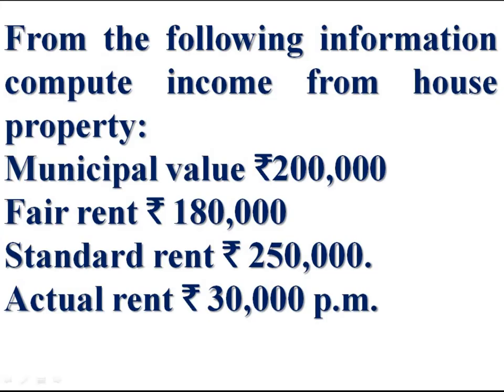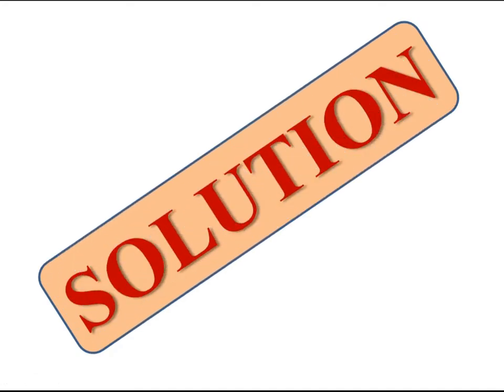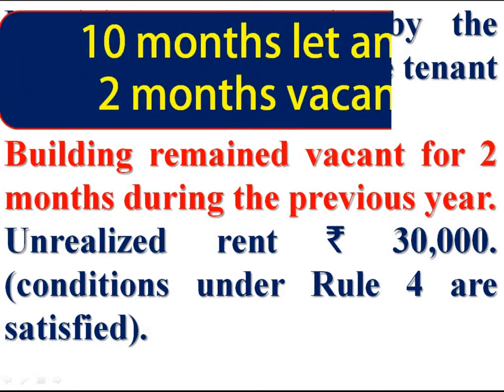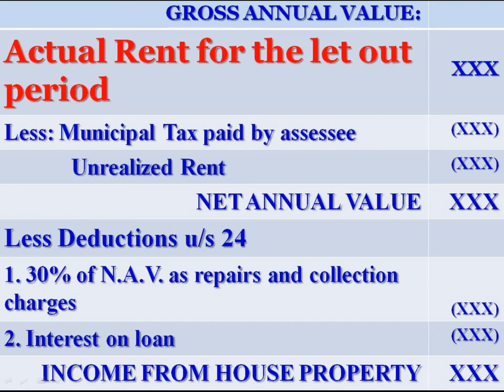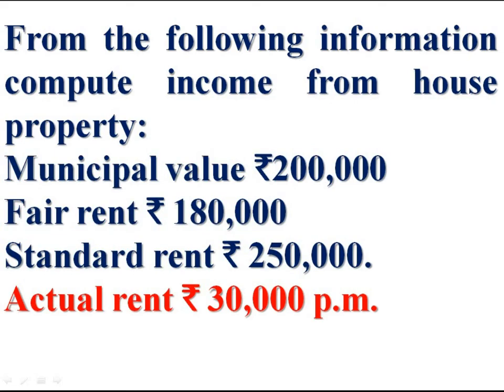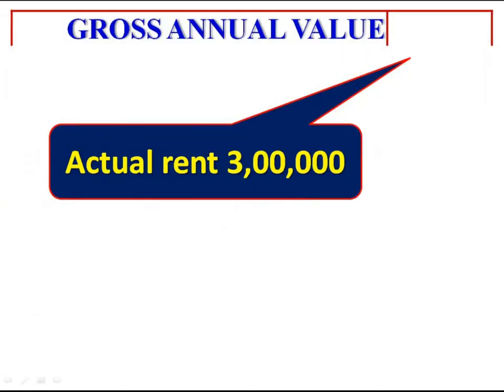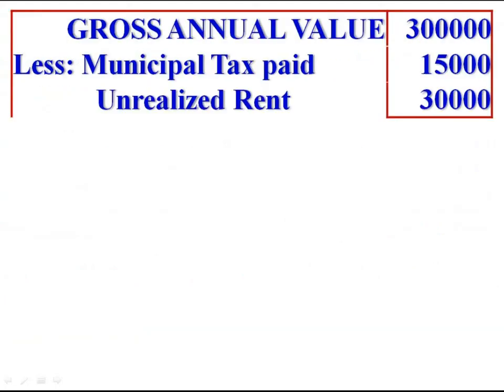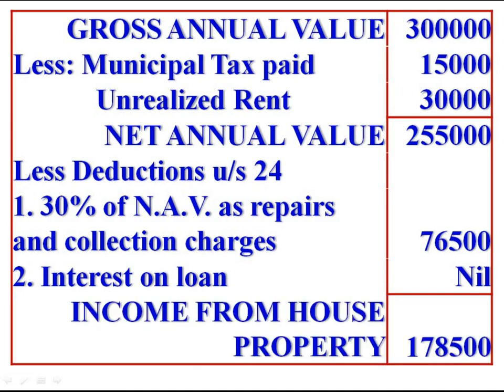Income from HP Q 3 2021 22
10 months let and 2 months vacant